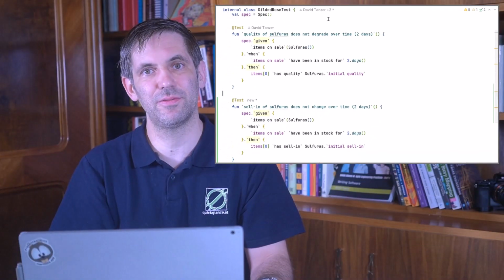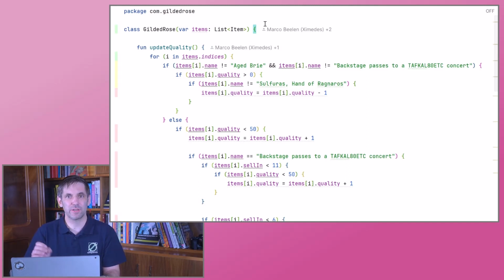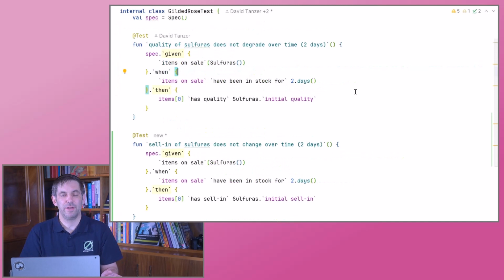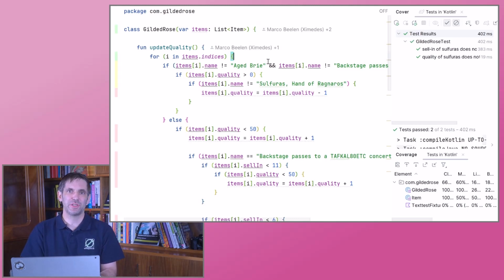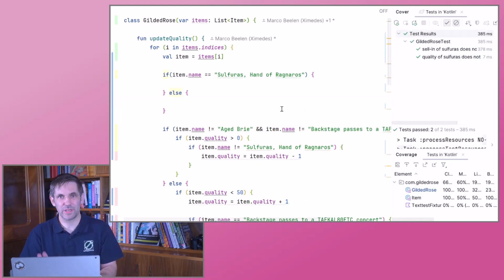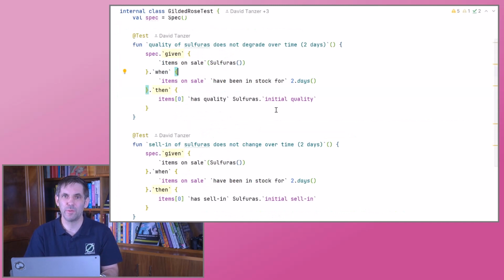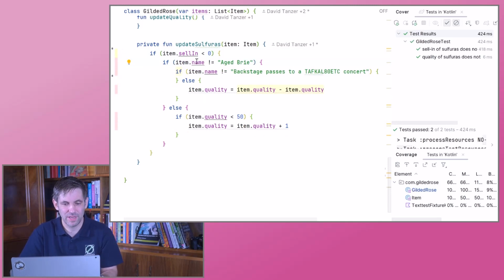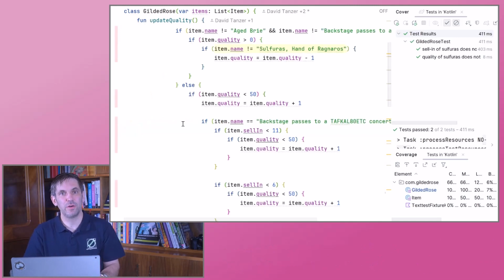Gilded Rose: Started Refactoring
In this video, I started refactoring GildedRose with the tests from the last video in place.